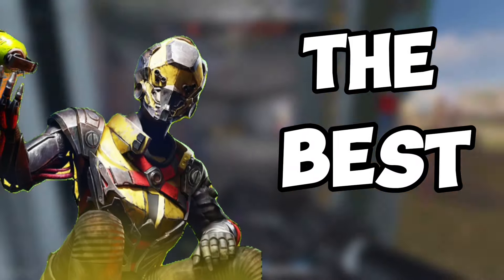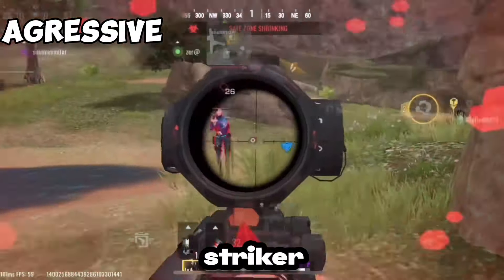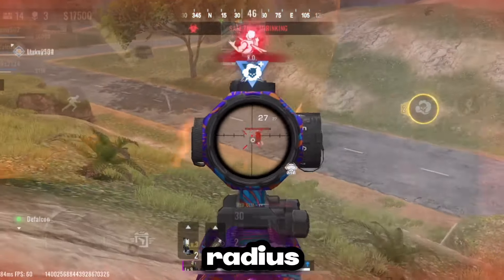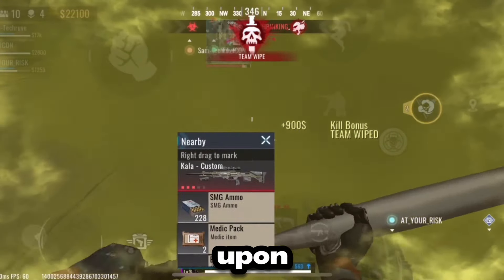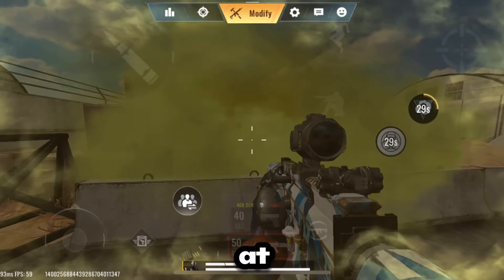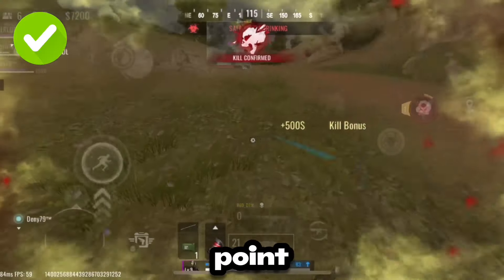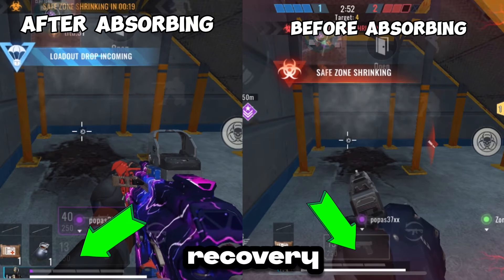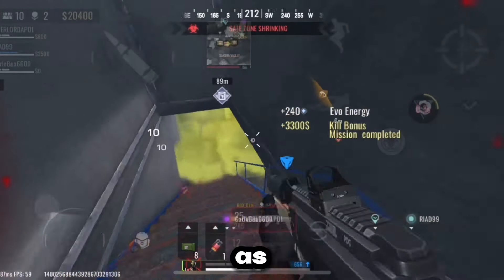How To main NOVA like a PRO in BlOODSTRIKE (tips&tricks)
In today’s video I’m gonna be showing you how to main nova like a pro
In bloodstrike
The basics tips &tricks on how to use nova effectively and efficiently.
Help me achieve this milestones🙏
Thank you all for your support so far!!
Device:iPhone XR
Layout:5 finger claw
FPS:60fps
Pc:intel hd graphics 4000
     Core i5,12gbs of ram,extended display
Have any questions or wanna 1v1?
Comment down in the video
I reply to every comments ❤️
Tags:blood strike hudBloodstrike tips and tricksNova bloodstrikeblood strike ak 47 new skinblood strike androidblood strike emulatorblood strike gyroscope sensitivityblood strike mobileblood strike projectblood strike sensitivityhow to improve sensitivity in blood strikeknox bloodstrike sensitivitylanzamiento de blood strikeproject blood strikeproject bloodstrikeproject bloodstrike emulator